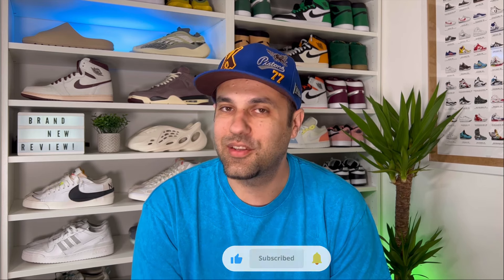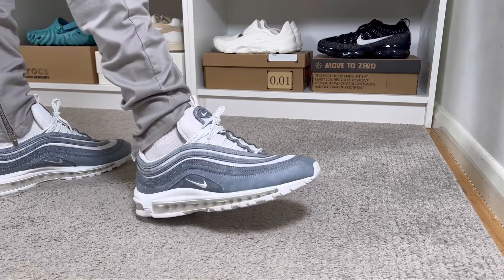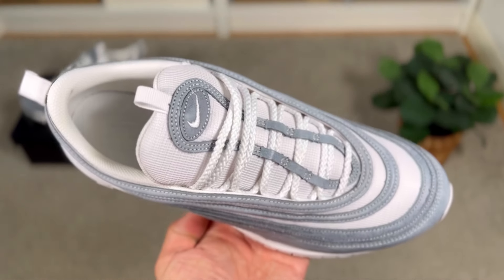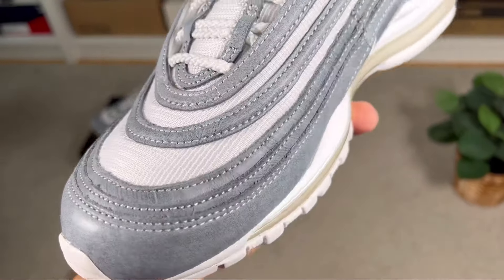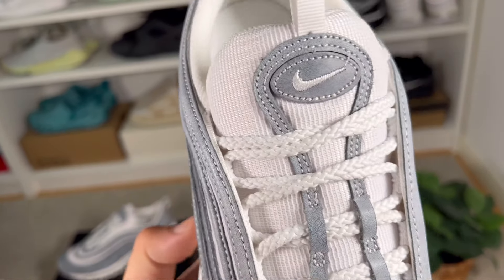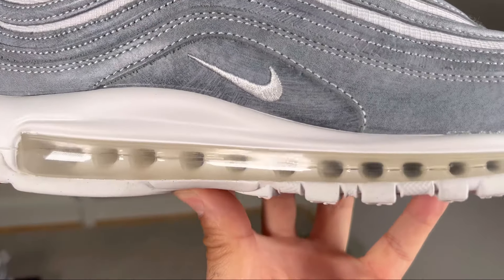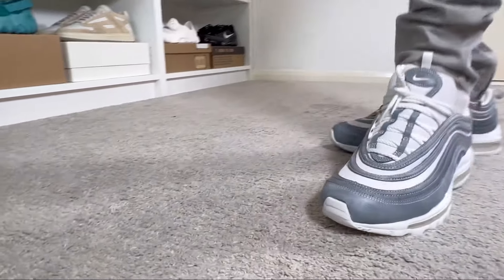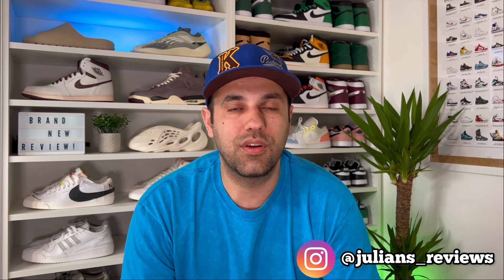Nike Air Max 97 x Comme des Garcons Review& On foot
- in this video you can see one of the beat releases from 2022 which brought together Nike and Comme des Garcons for this Air Max 97's
- you can grab a pair of these shoes here : StockX or Ebay/Goat